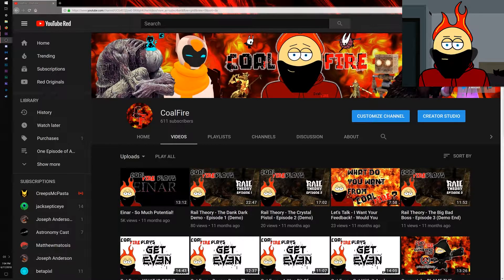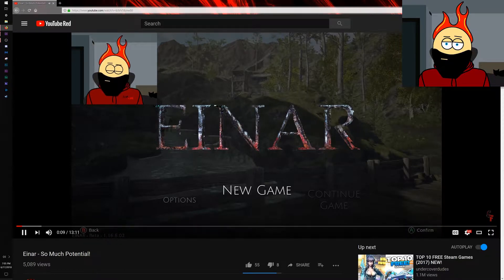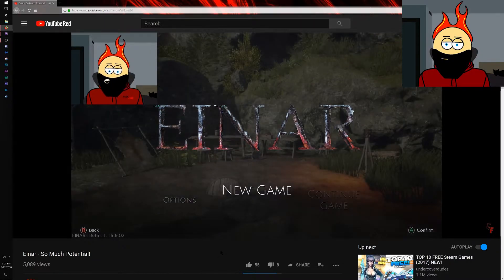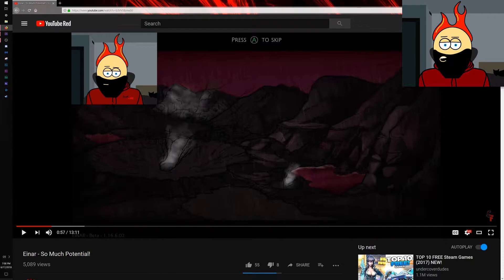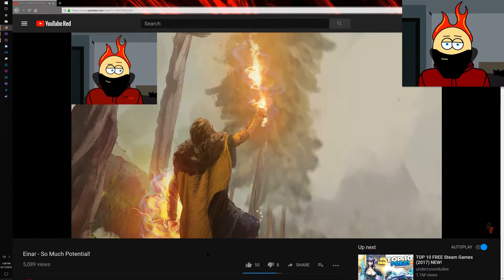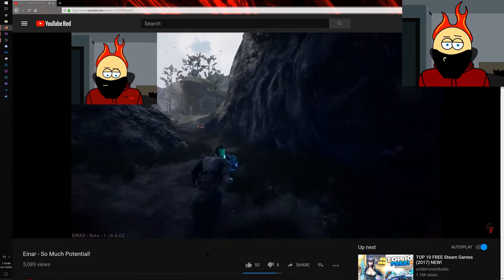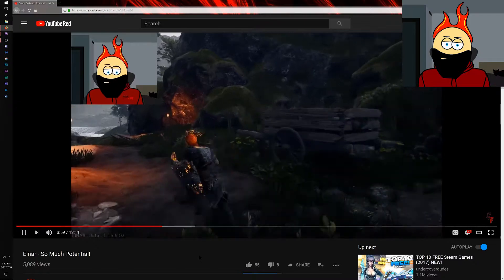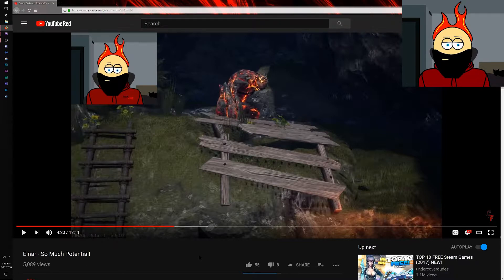CoalFire Turns One! - A Retrospective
It's already been a whole year, kinda hard to wrap my head around that. But thank you, to each and every one of you!